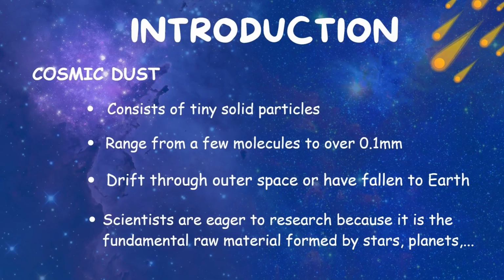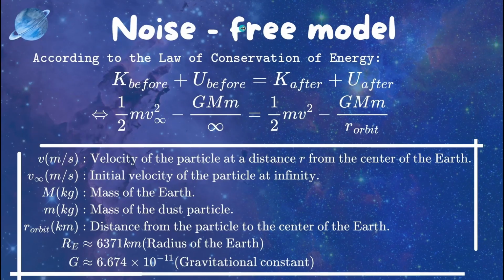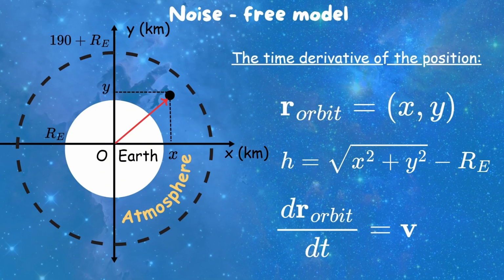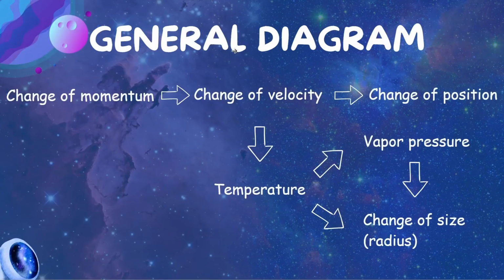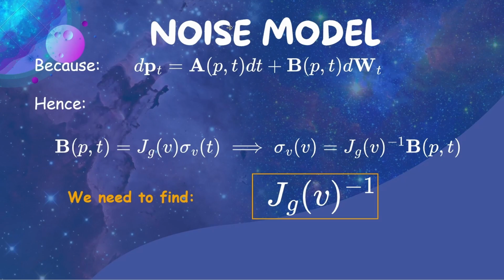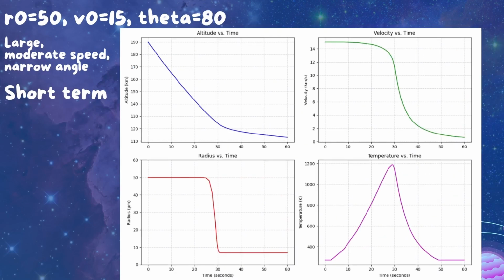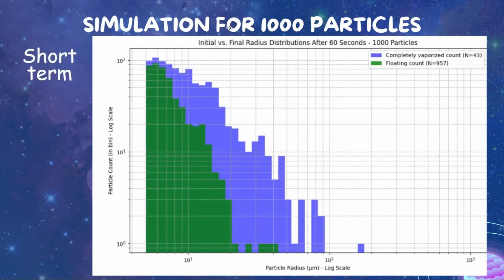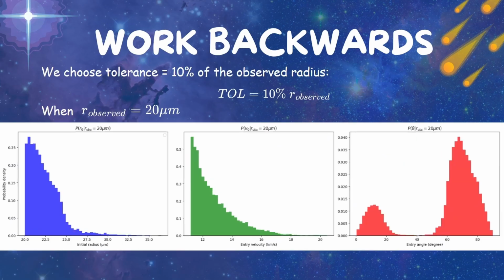SCUDEM X 2025 - Problem A: Team 1106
Students:
     Nguyễn Quang Lập (University of Science, VNU-HCM, Ho Chi Minh City, Vietnam)
     Nguyễn Hồng Thảo Minh (University of Science, VNU-HCM, Ho Chi Minh City, Vietnam)
    Lê Võ Khánh Toàn (University of Science, VNU-HCM, Ho Chi Minh City, Vietnam)

Coach:
     Tô Đức Khánh (University of Science, VNU-HCM, Ho Chi Minh City Vietnam)

Artist: Marcus P.